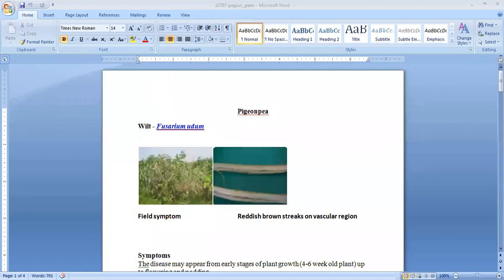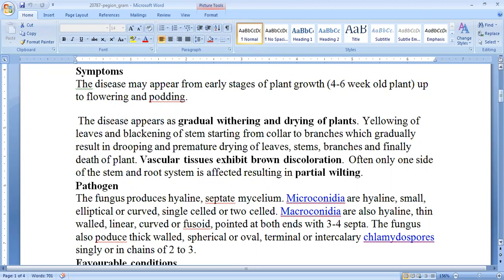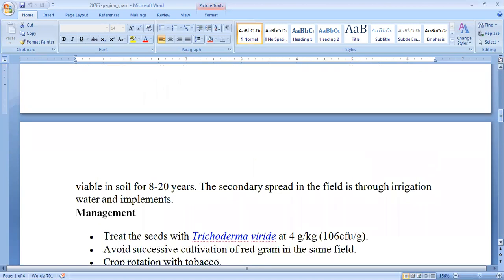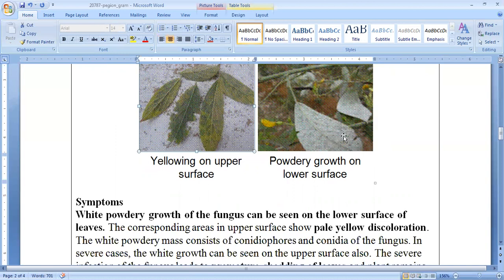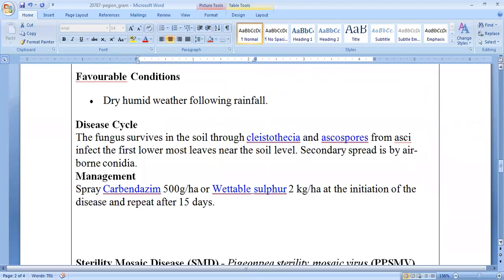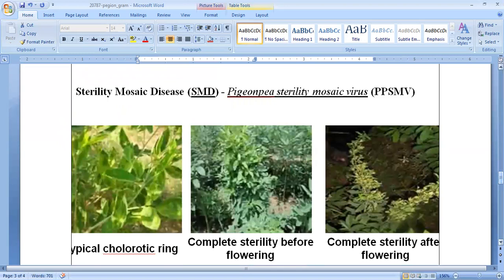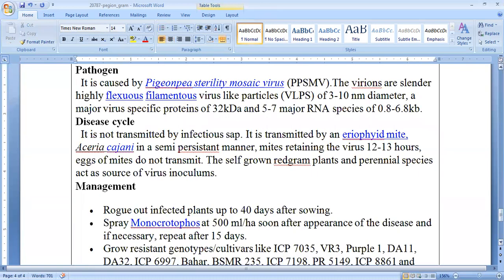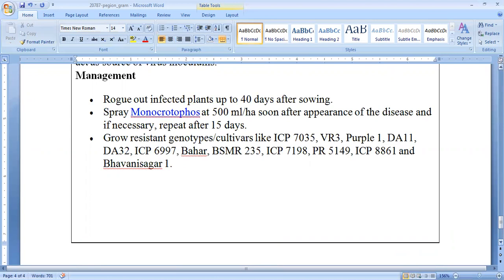Pigeonpea diseases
DISEASES OF FIELD AND HORTICULTURAL CROPS AND THEIR MANAGEMENT -I